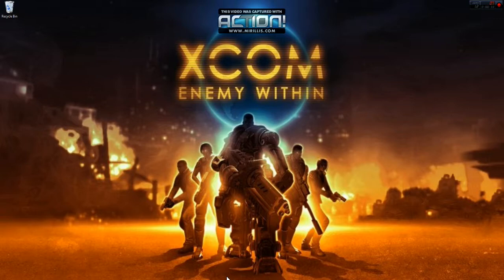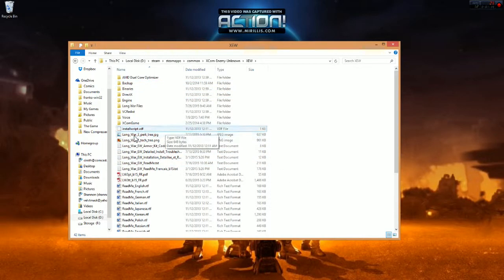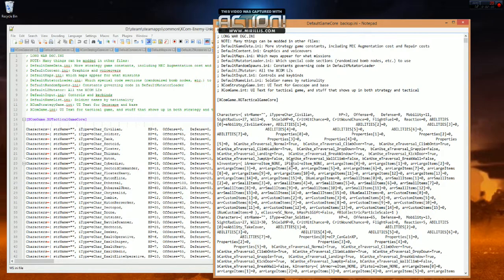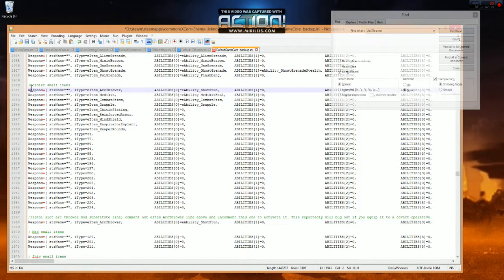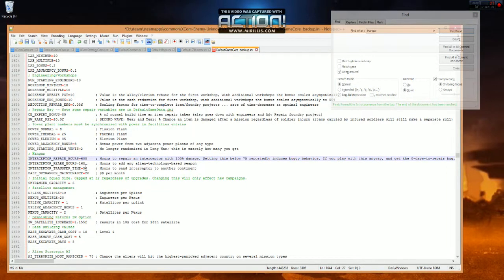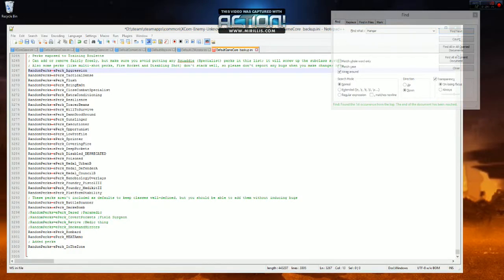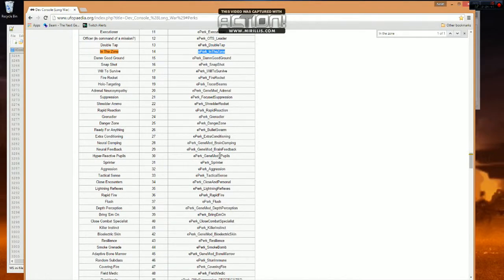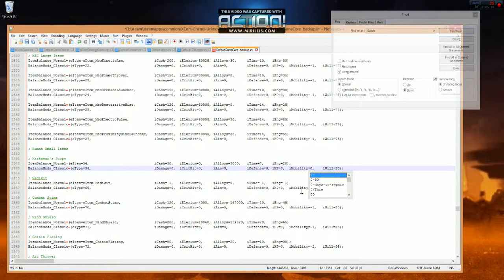Modding XCOM Long War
How to Edit the Defaultgamecore.ini file.